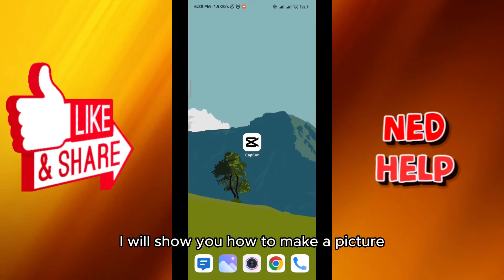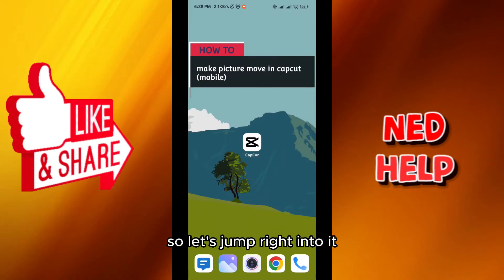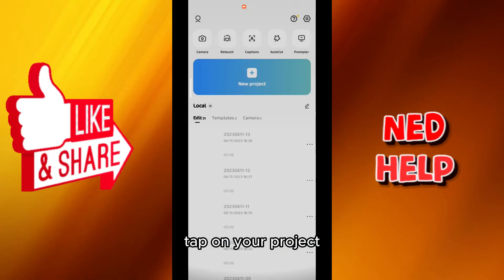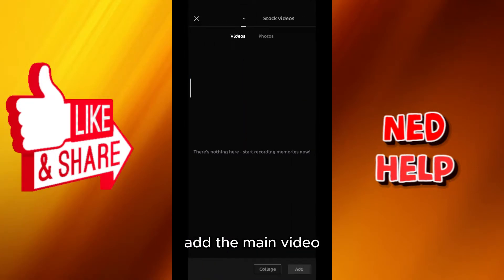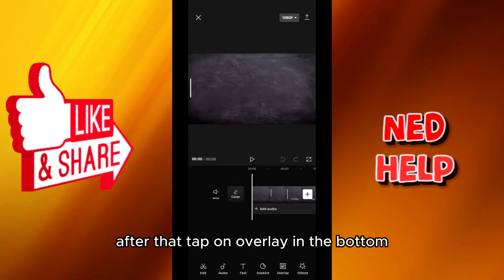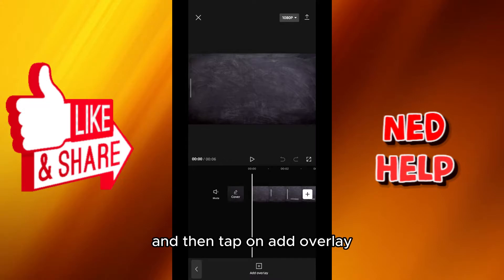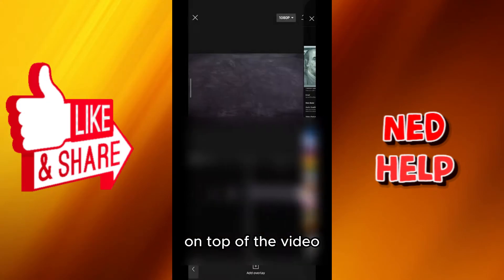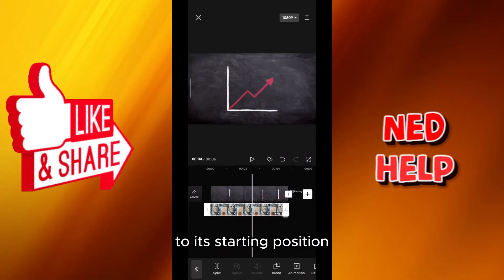How To Make Pictures Move In Capcut Mobile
In this video I show you how to make pictures move in Capcut mobile. If you want to know how to animate pictures in Capcut then this is the perfect tutorial for you.